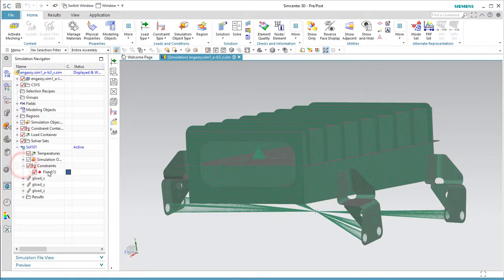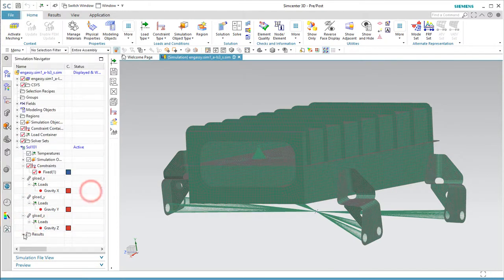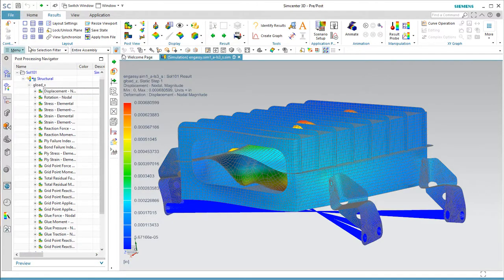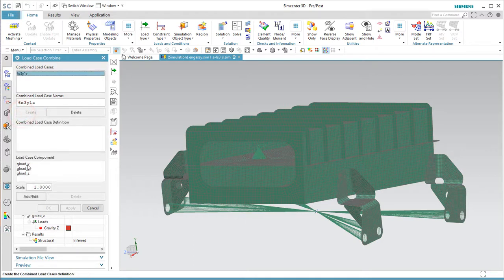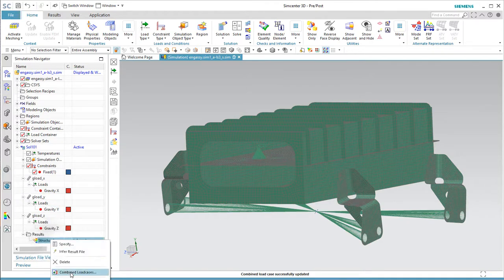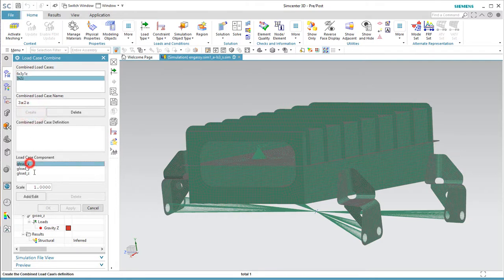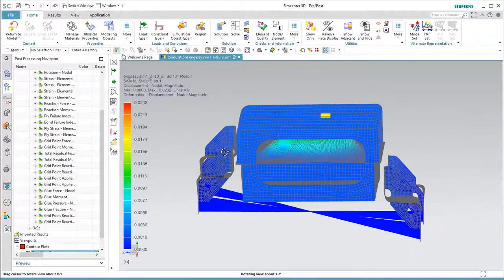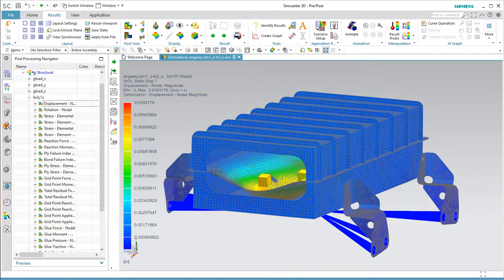Loadcase Combinations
Simcenter 3D post processing loadcase combinations and loadcase scaling